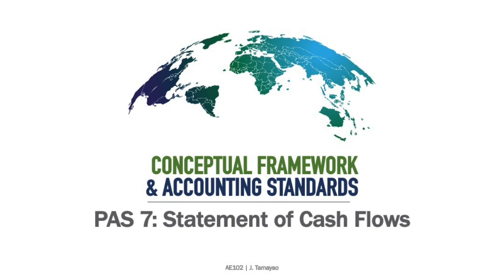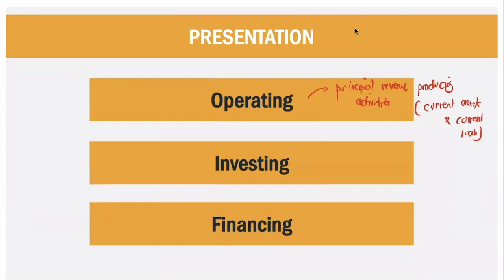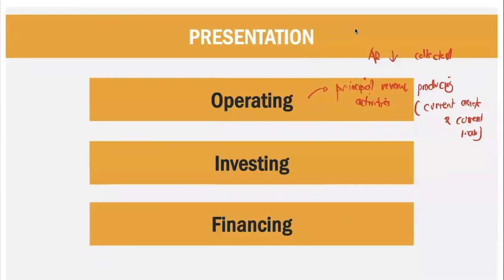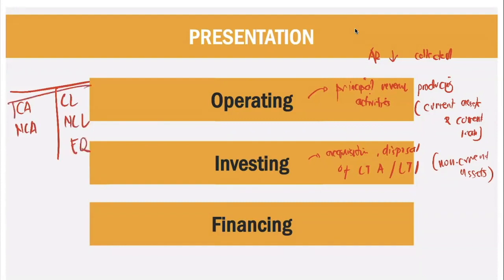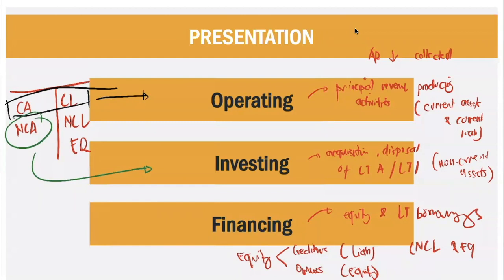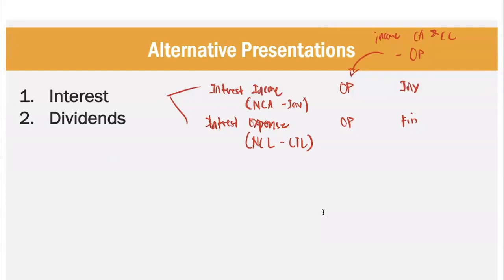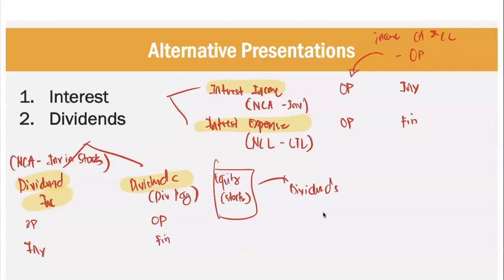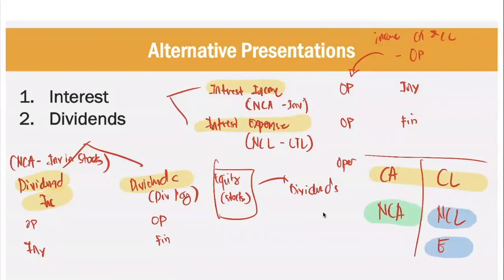CFAS: PAS 7 - Statement of Cash Flows